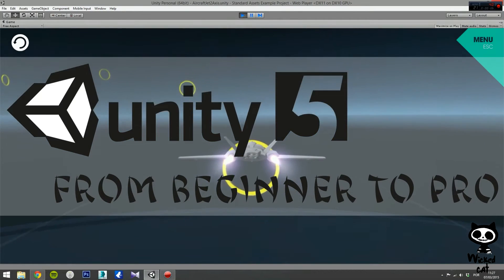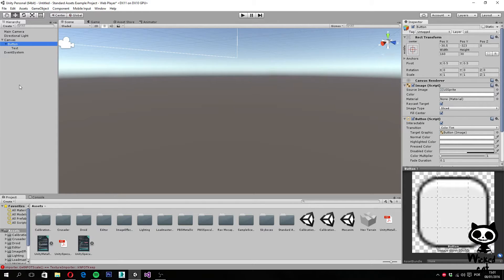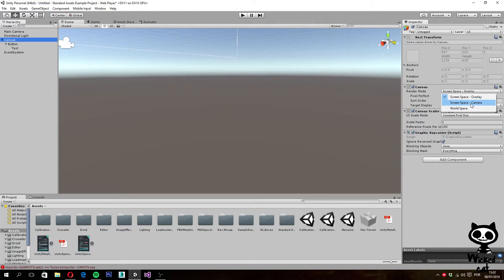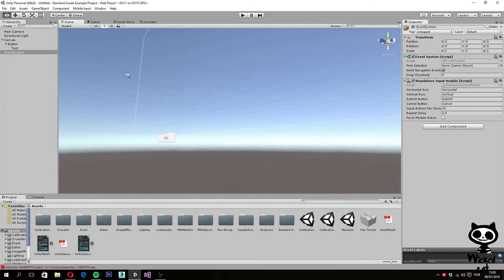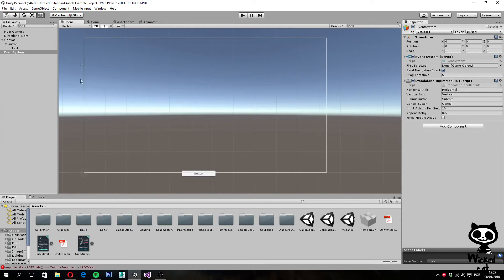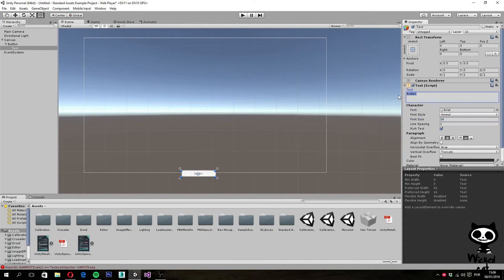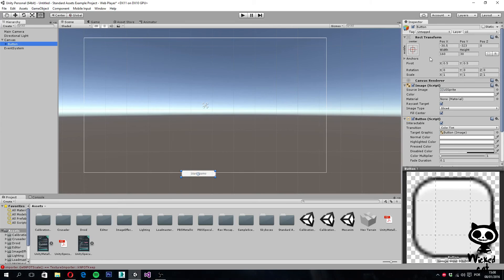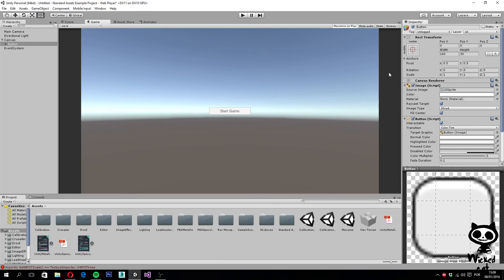Unity 5 - From Beginner to Pro #42 - Introduction to UI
Today we are going to start working with Unity UI system.